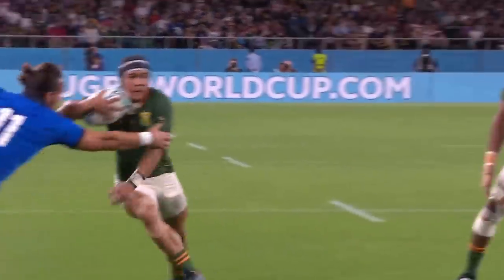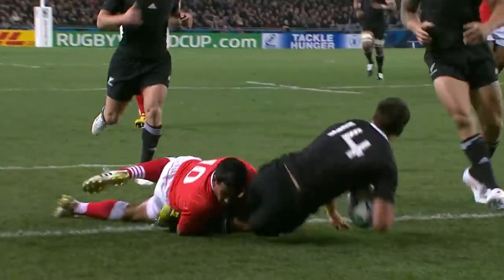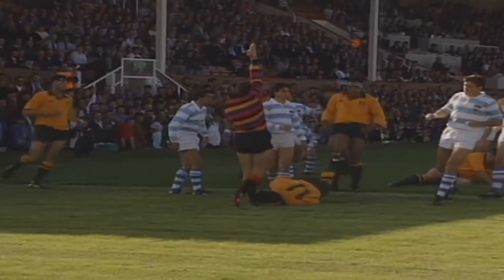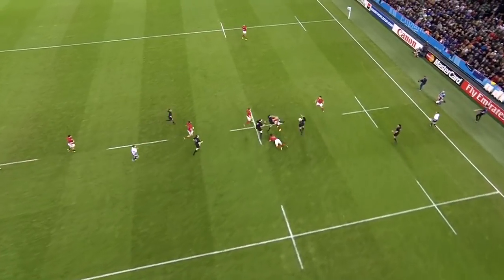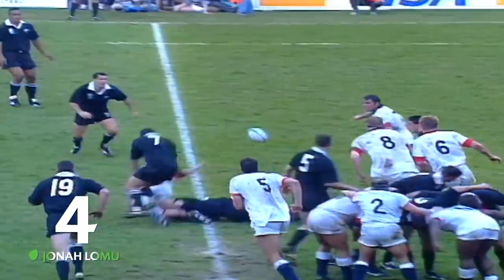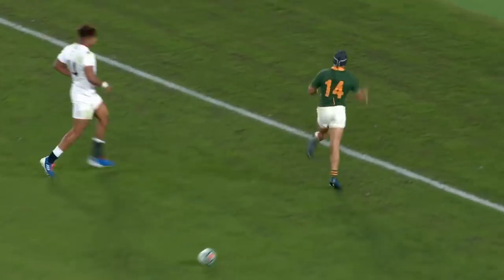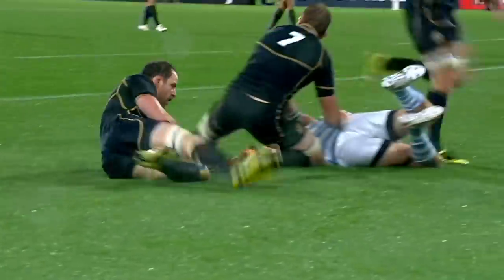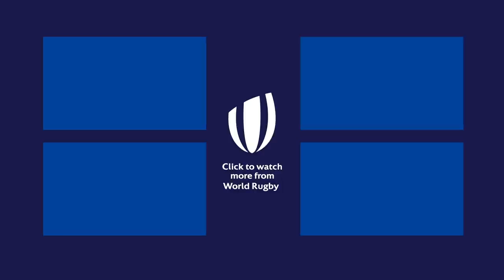Sidestepping to the Try Line! | The World Cup's best goose steps!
We continue showcasing the best tries in Rugby World Cup history by getting on our stepping boots, and counting down the best goose steps in the competitions history! Here we see the best movers in the game sidestepping their way to the try line! Featured in this video: Cheslin Kolbe (South Africa), Shane Williams (Wales) and Jonah Lomu (New Zealand).